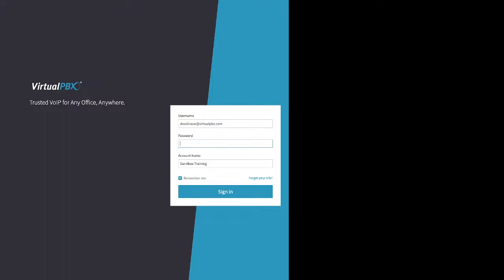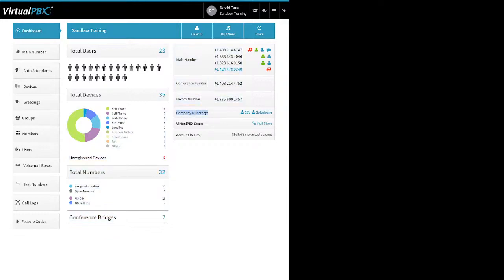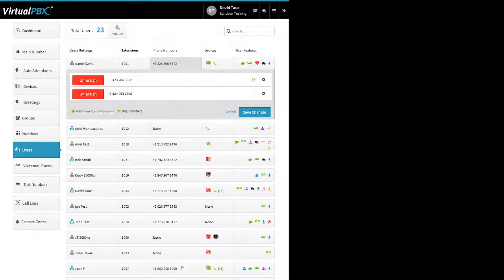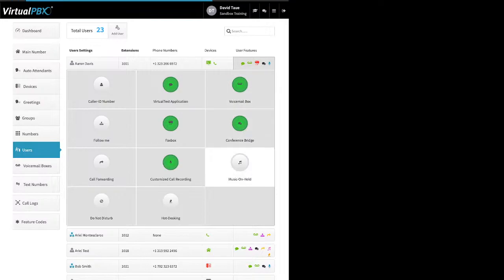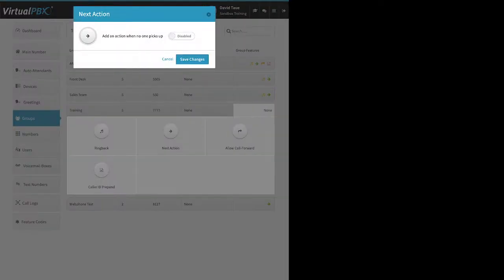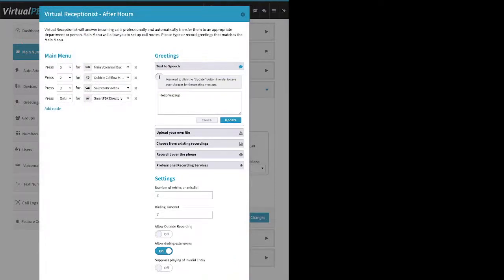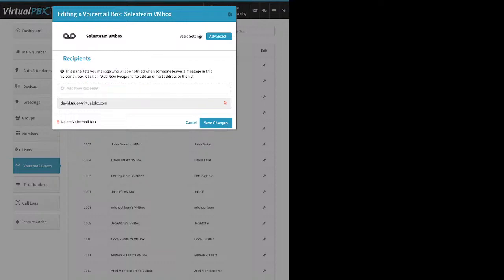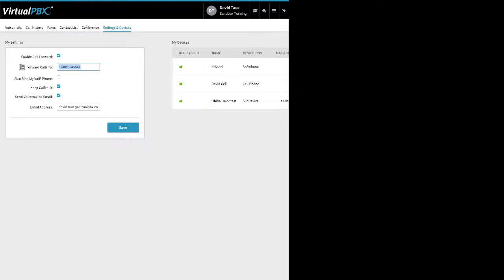VirtualPBX Dash Admin Training